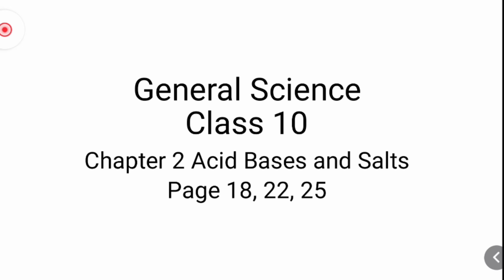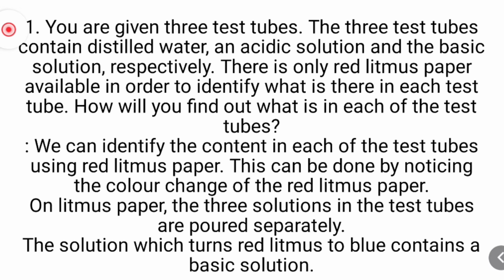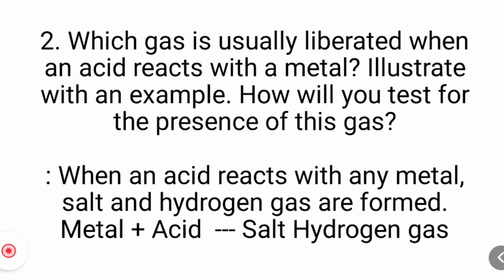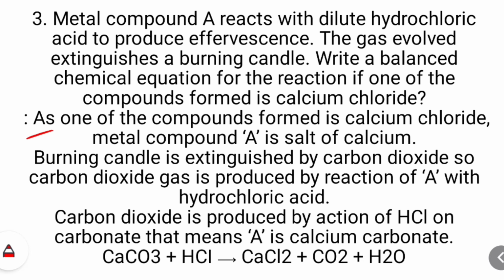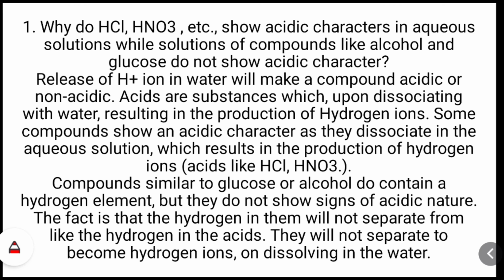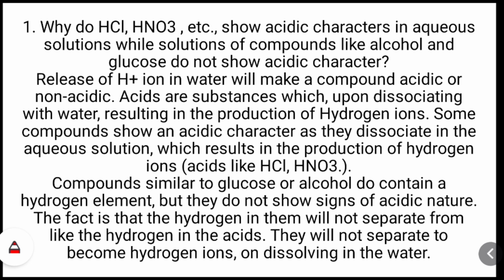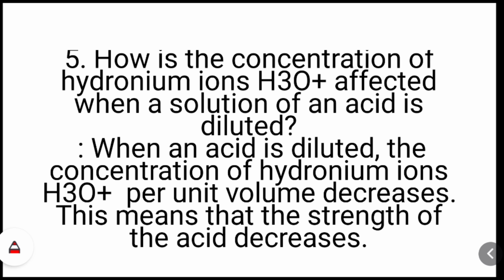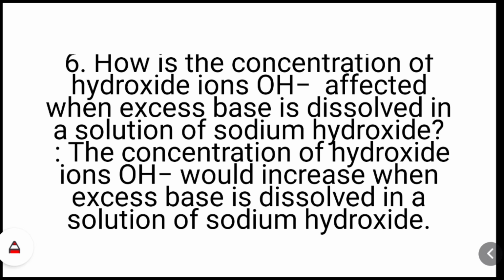General Science Class 10Chapter 2 Acid Bases and SaltsPage 18, 22, 25